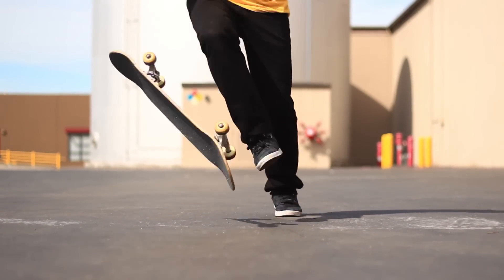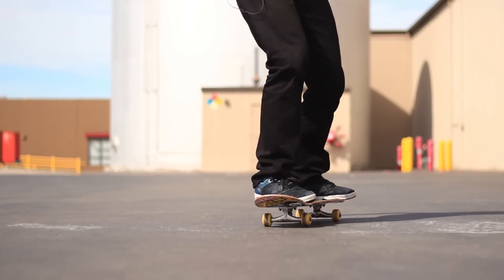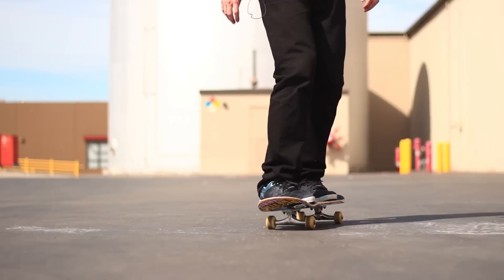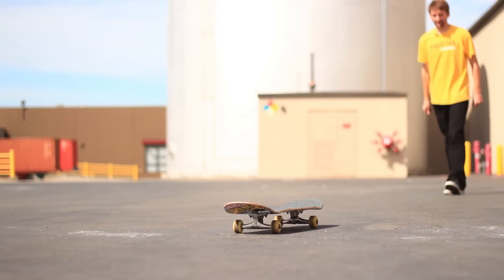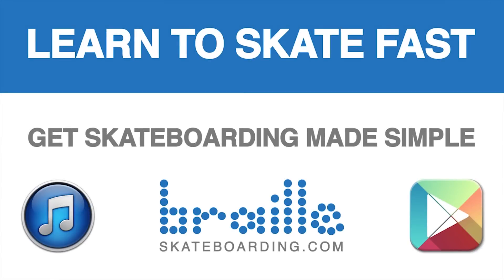25 WAYS TO PUSH OFF ON YOUR BOARD | SKATE LIST EP 1